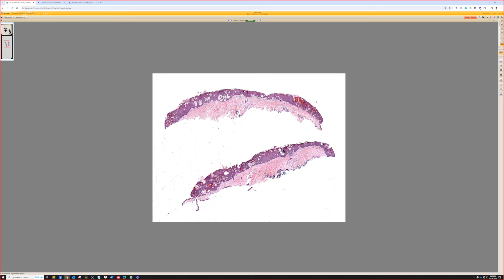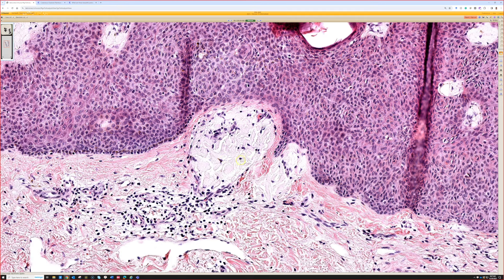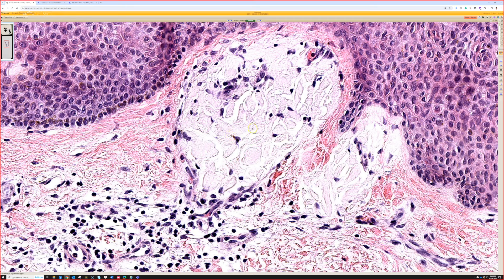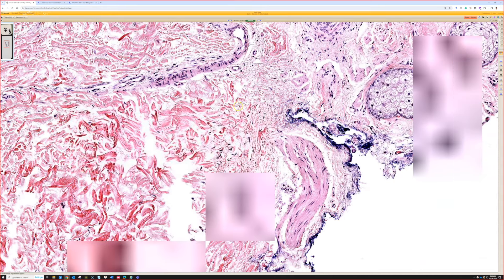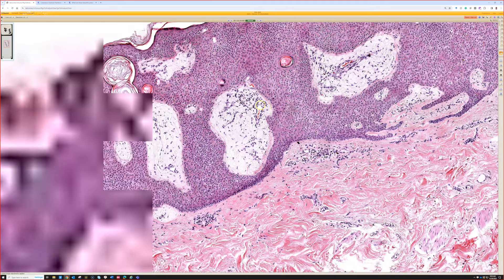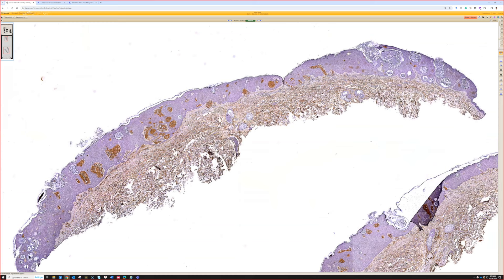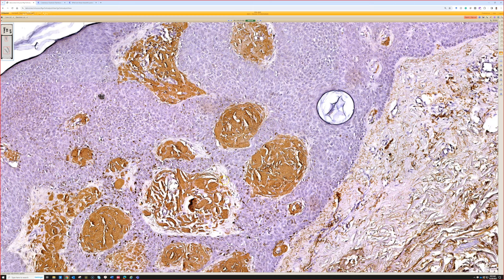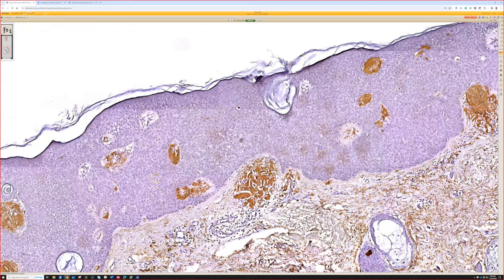Seborrheic Keratosis with keratin amyloid & amyloid P stain pathology dermpath dermatology